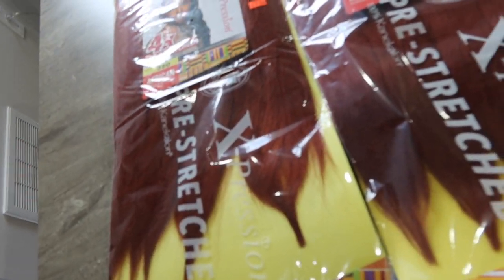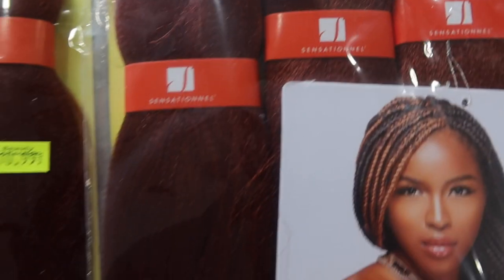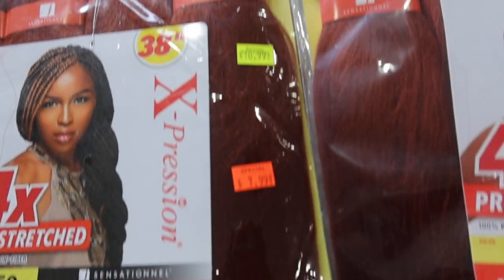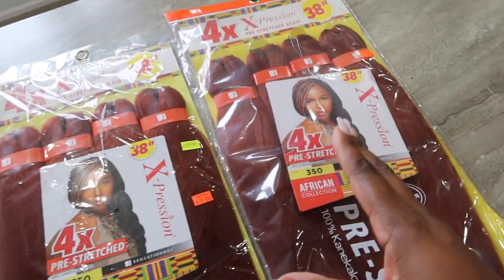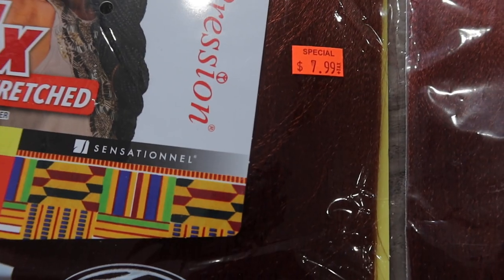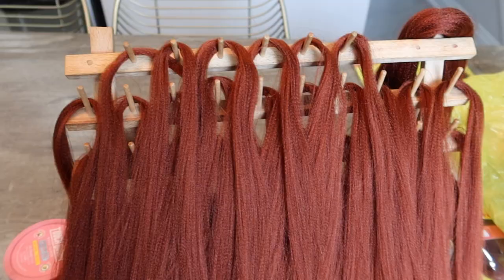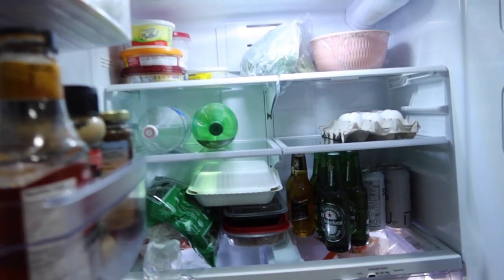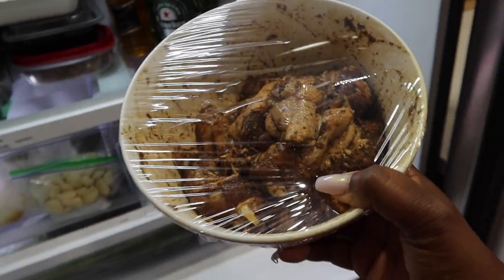HOW DO YOU FEEL ABOUT IT??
TONI DALEY
WHITBY ON L1P1P7
CANADA